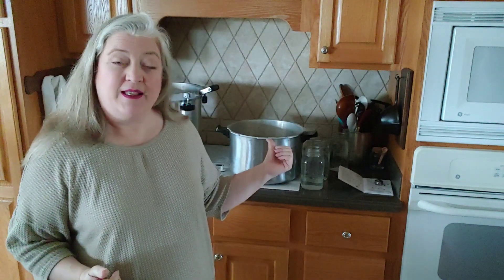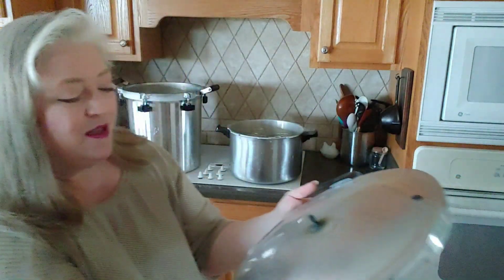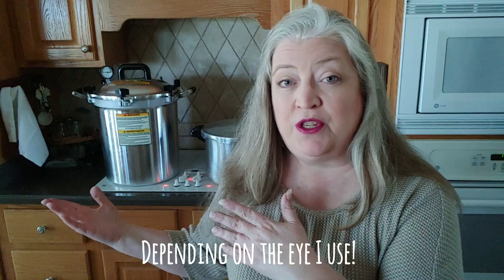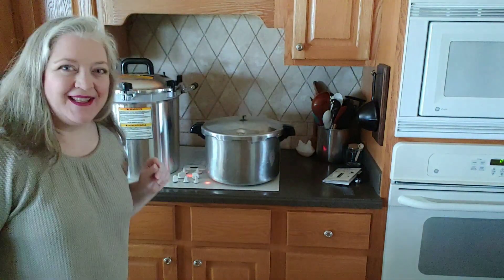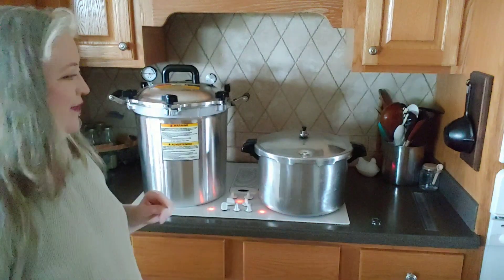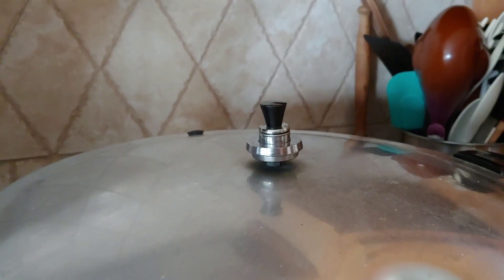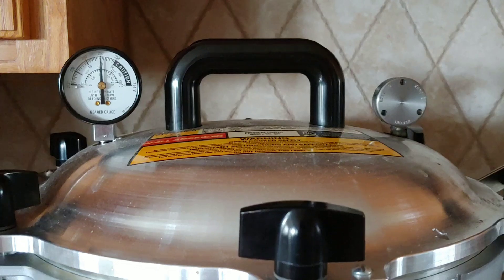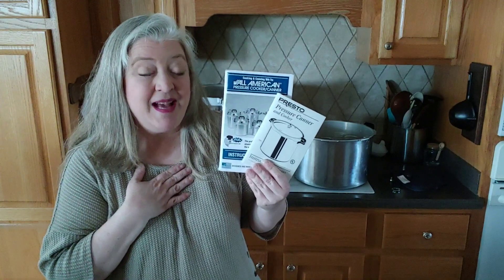Let's Talk About Canning | How Much Water & Other Tips